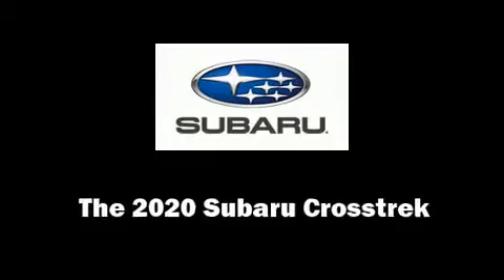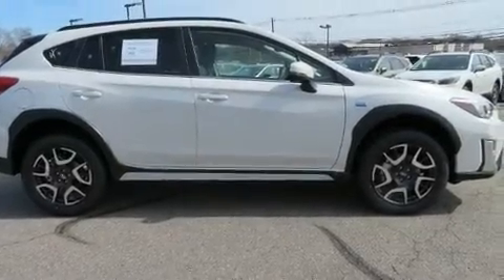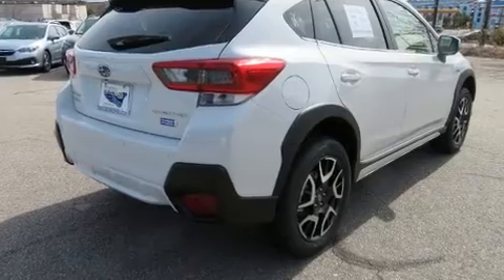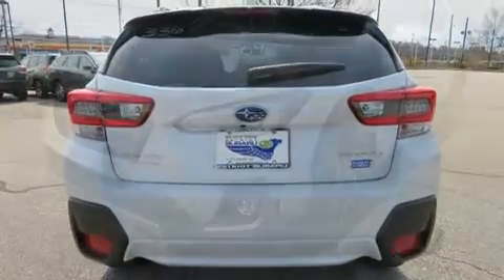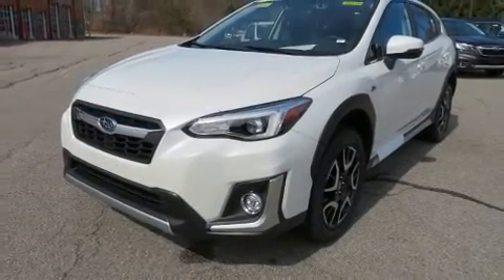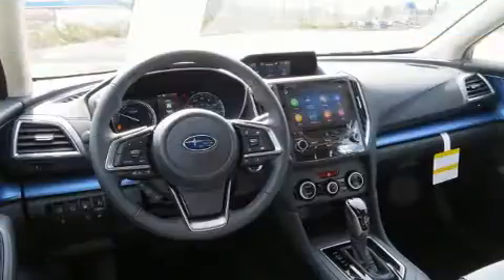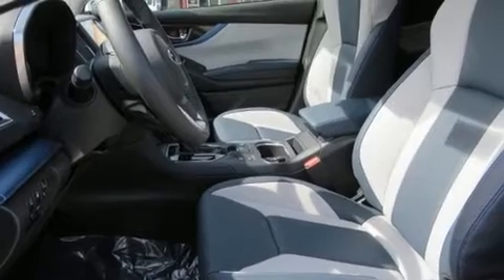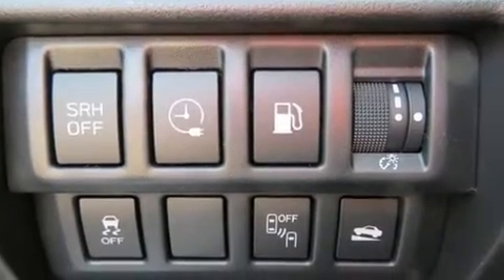2020 Subaru Crosstrek Hybrid in North Attleboro, MA 02760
Take command of the road in the 2020 Subaru XV Crosstrek. Smooth gearshifts are achieved thanks to the 2 liter 4 cylinder engine, providing a spirited, yet composed ride and drive. Subaru infused the interior with top shelf amenities, such as: a rear window wiper, adjustable headrests in all seating positions, tilt and telescoping steering wheel, lane departure warning, power windows, an overhead console, and cruise control. Features such as automatic climate control and leather upholstery prove that economical transportation does not need to be sparsely equipped. Subaru also prioritized safety and security with features such as: dual front impact airbags with occupant sensing airbag, front side impact airbags, traction control, brake assist, a security system, an emergency communication system, and 4 wheel disc brakes with ABS. For added security, dynamic Stability Control supplements the drivetrain. We pride ourselves in the quality that we offer on all of our vehicles. Please don't hesitate to give us a call.